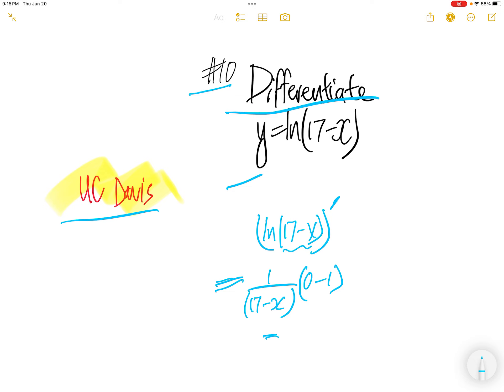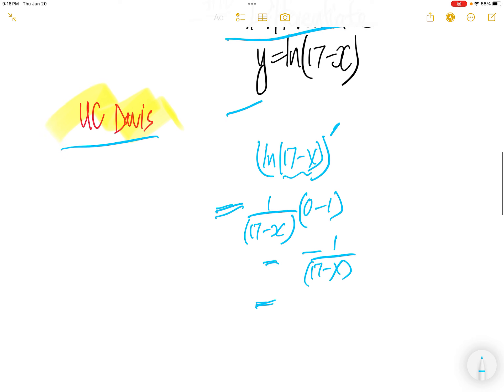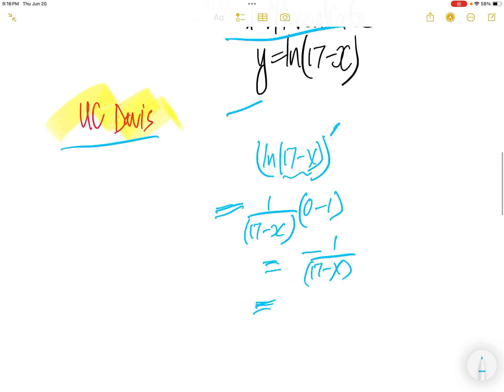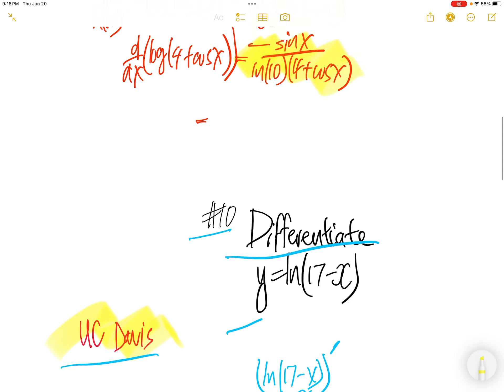UC Davis #10 Differentiate y-ln(7-x)